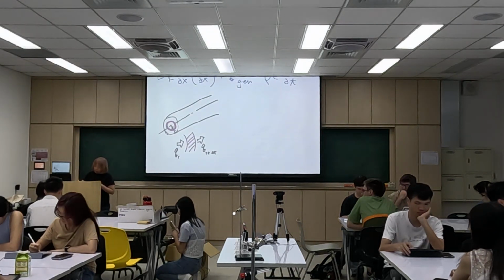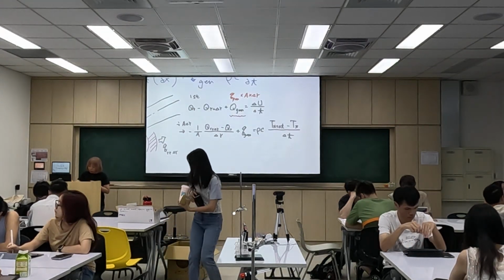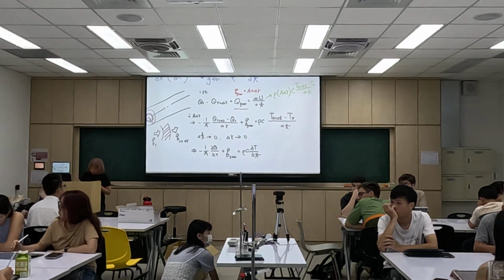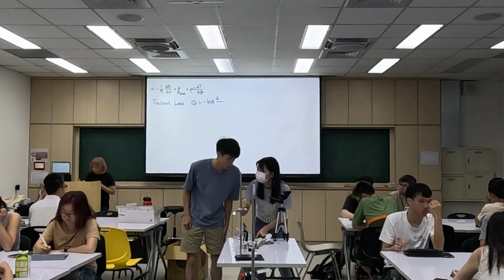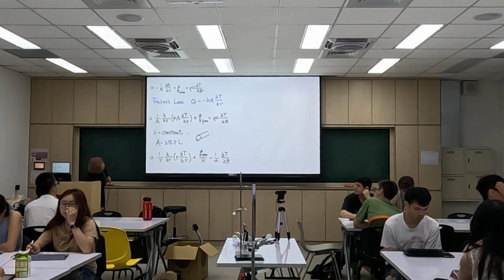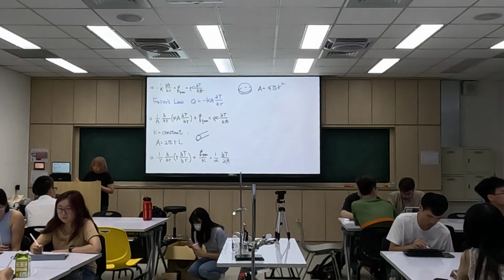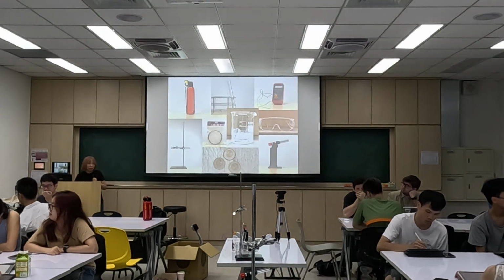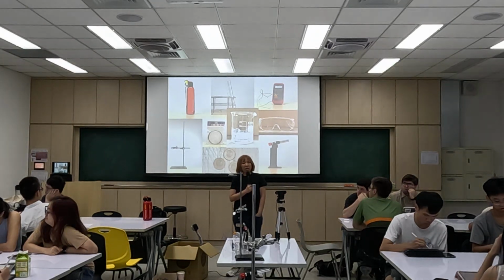2024/09/24 Heat trnasfer